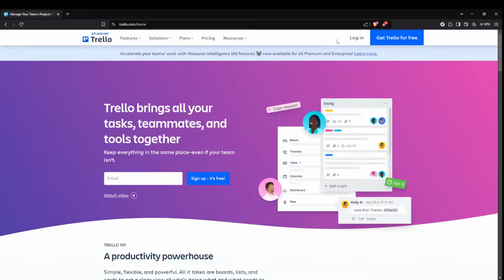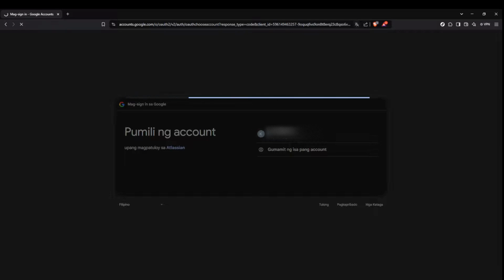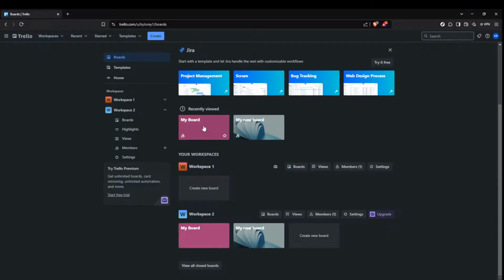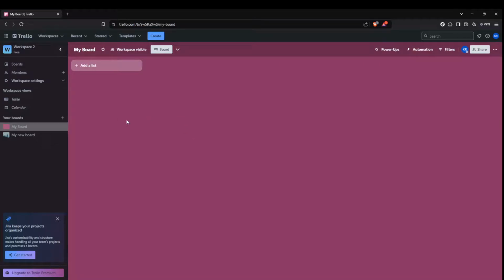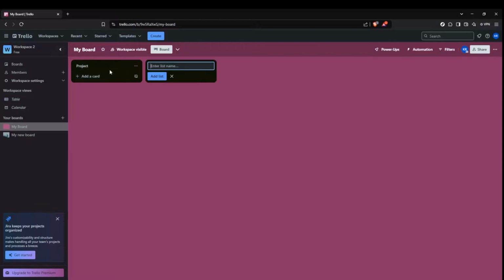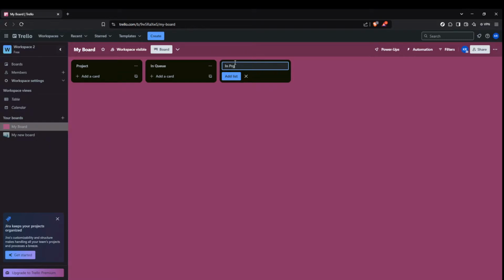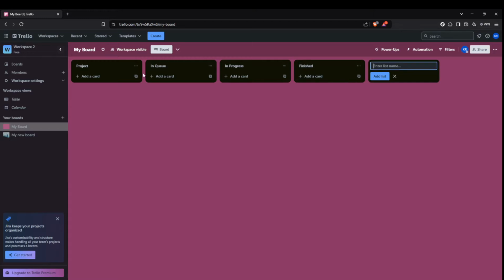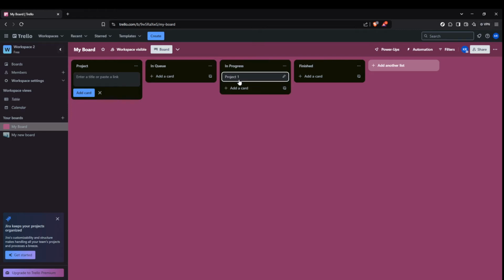How to Set Up a Commission Queue Using Trello [2025 Full Guide]